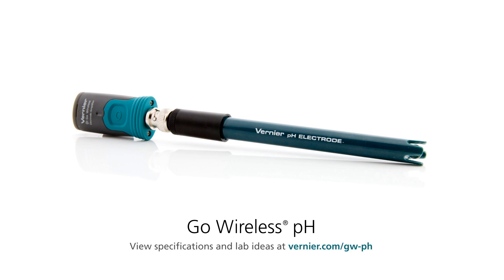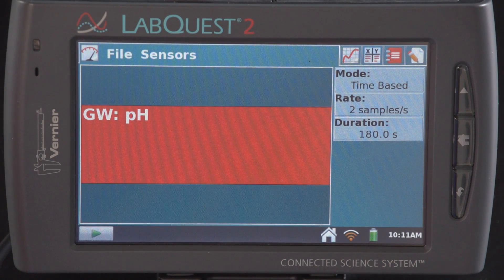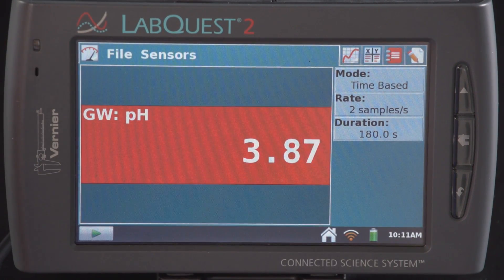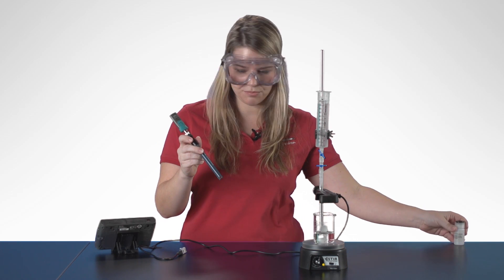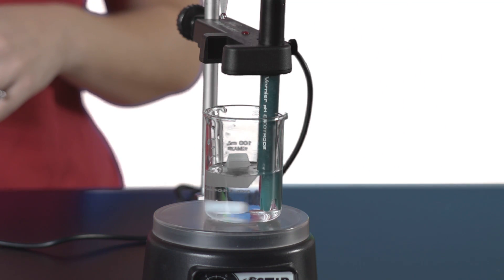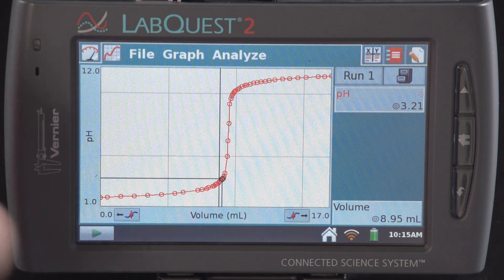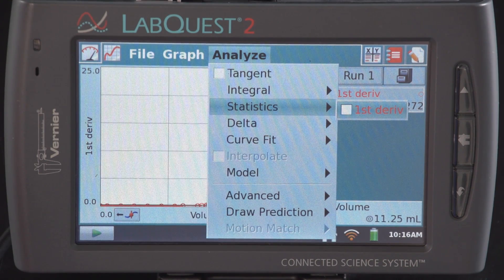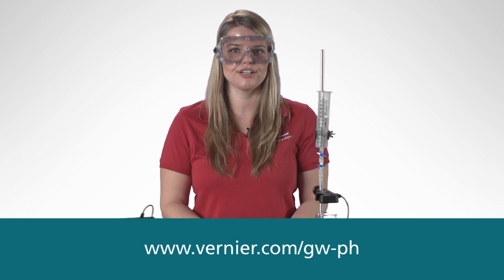Vernier Go Wireless pH with LabQuest 2 - Tech Tips with Vernier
Melissa Hill, Ph.D., introduces the Go Wireless pH with the experiment, Acid-Base Titration, from Advanced Chemistry with Vernier. Use the Go Wireless pH with the Stir Station, Drop Counter, and LabQuest 2 to perform an acid-base titration.